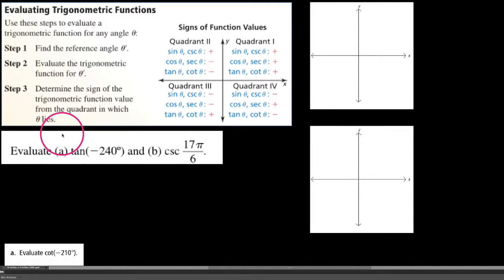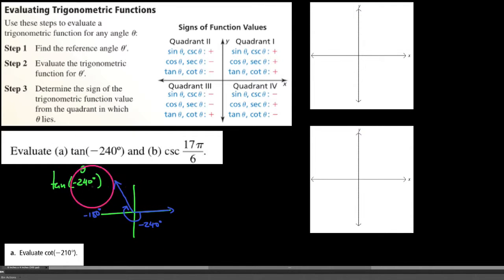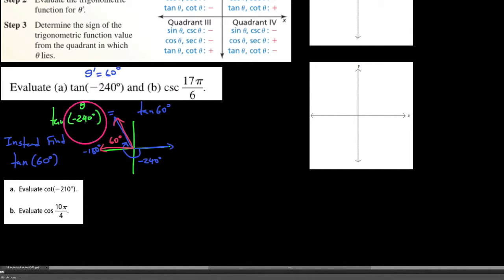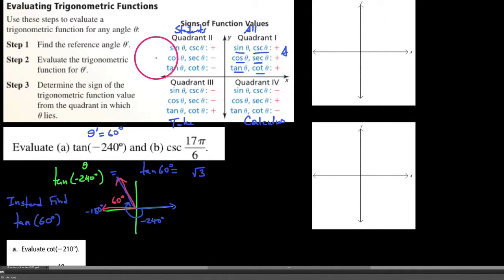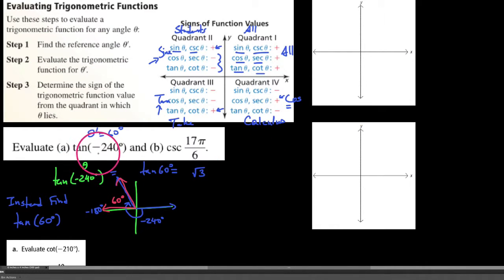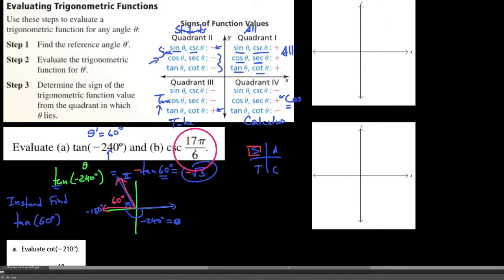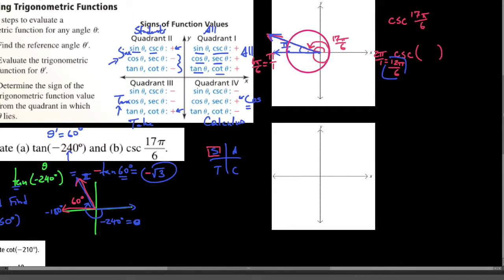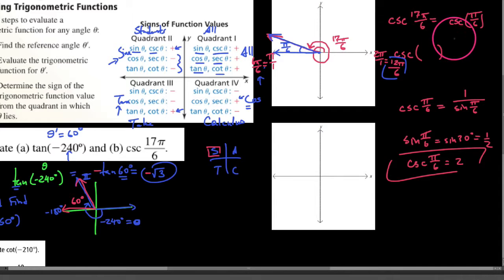HA2, 9.3.4 , Evaluating trig functions using reference angles